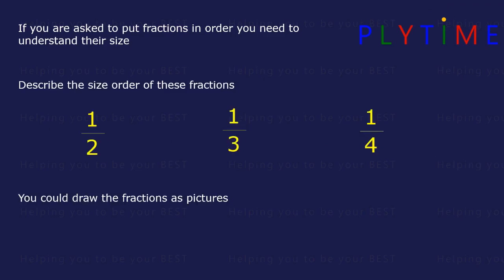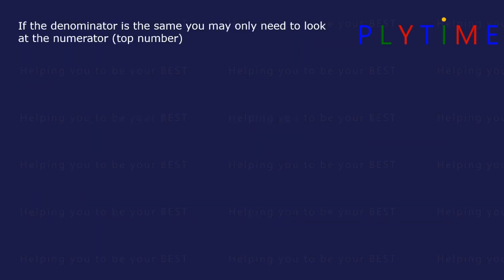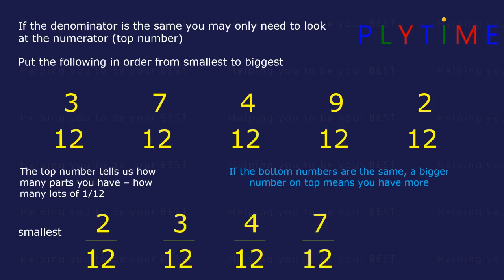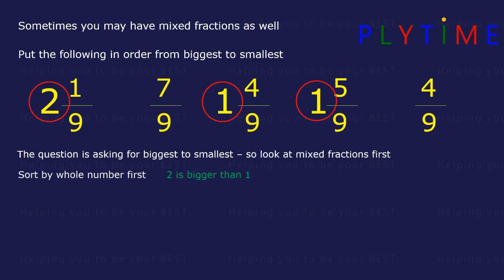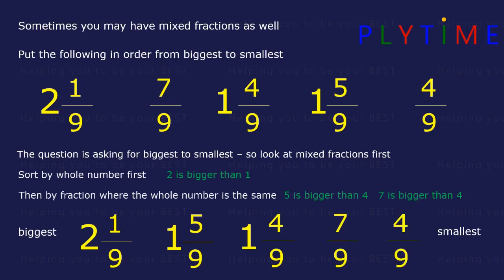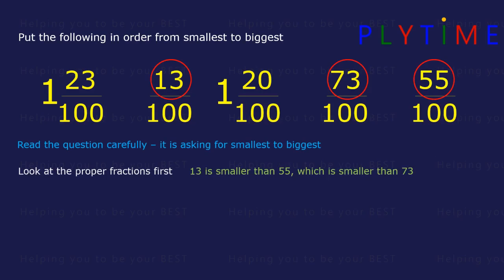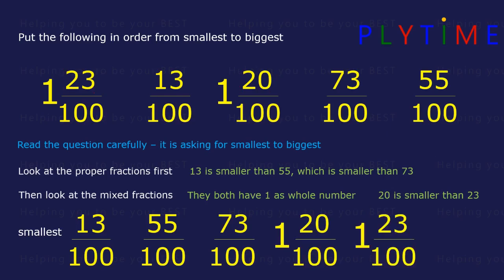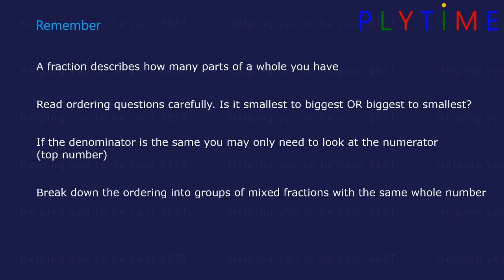Year 3 Maths | Order all types of fractions - same denominator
"A walkthrough of the Fractions Arithmetic topic from Year 3 Primary Maths.

Fractions Arithmetic: Order all types of fractions - same denominator